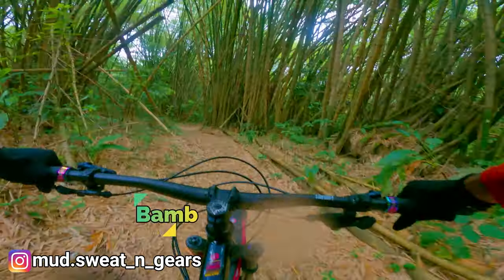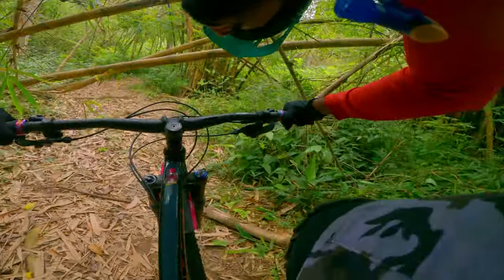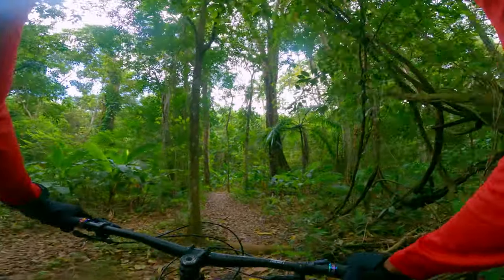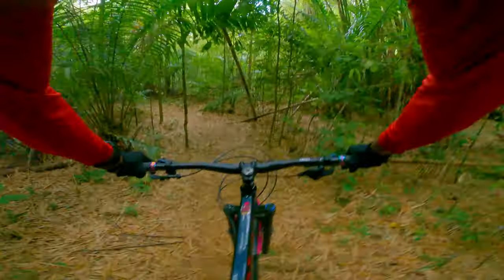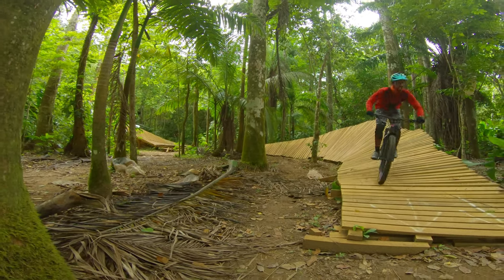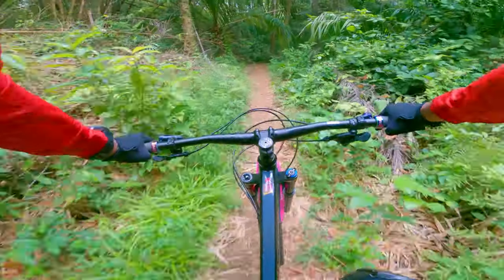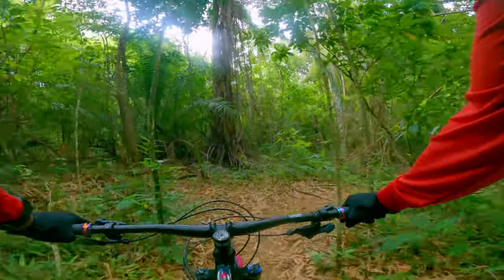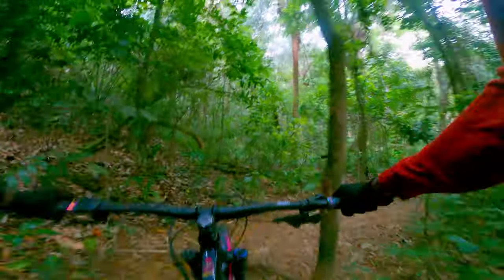BC Wall to Wall Action | Chaguaramas Trail Network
We return to Bamboo Cathedral (BC) to check out some of the new features the trail builders have added since my last video. We also encounter some of the native wild life that lives in the Chaguaramas forest. Lots of adventure and action awaits, so make sure check this video out.

Chapters
0:00 Intro
0:23 Hackshaw Trail
0:44 Hackshaw Fun Moments
1:03 BC Trail
1:20 Howler Monkeys Chorus
1:46 Wall to Wall Action
2:29 Sniper Roots
3:40 Dropping In
4:00 Rough and Rugged